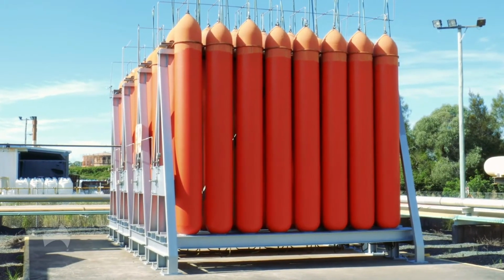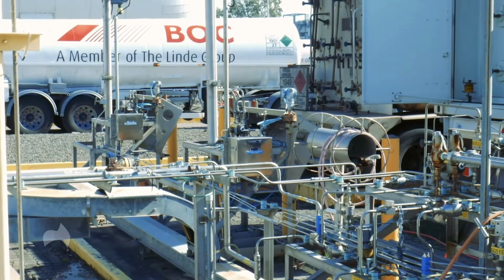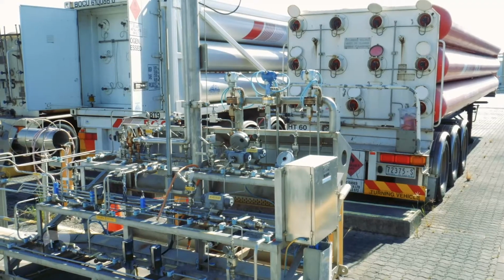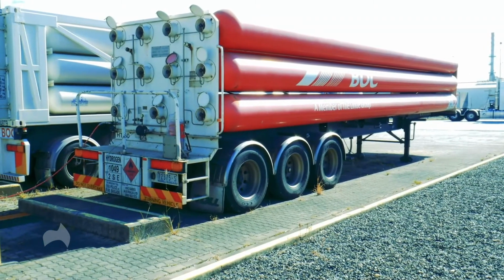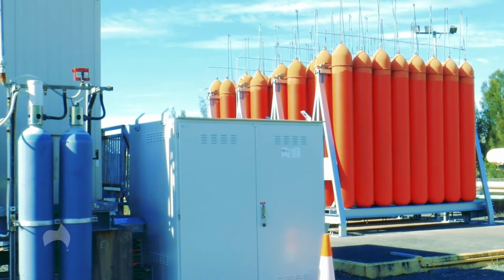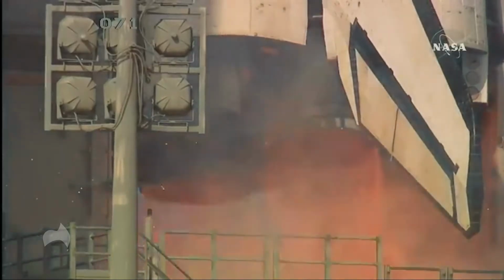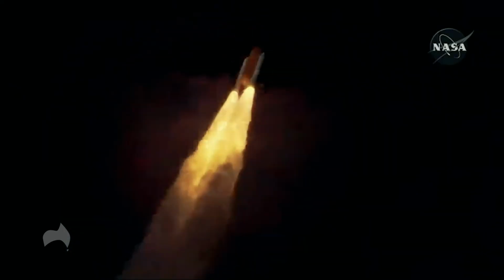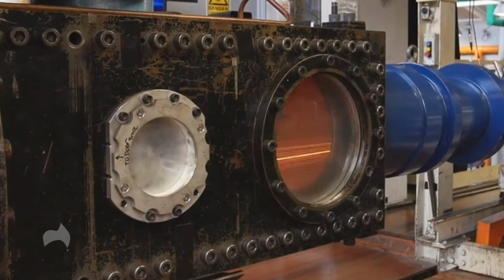Next Generation Rocket Engines : Michael Smart on Hypersonix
We're thrilled to be out of the studio for this Talkin' Science episode. Hypersonix's Michael Smart sits down with Matt at the University of Queensland to discuss their scramjet engine which is currently going through rigerous testing and will be powered by green hydrogen provided by BOC.